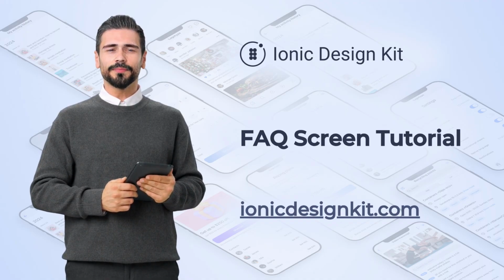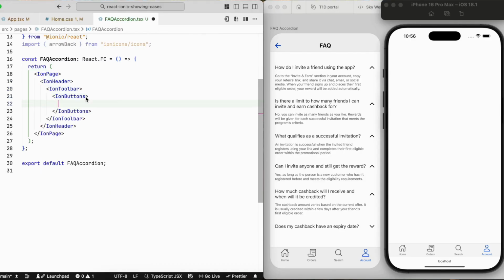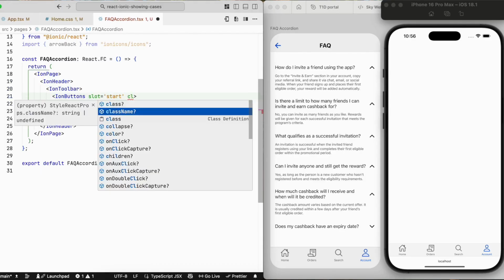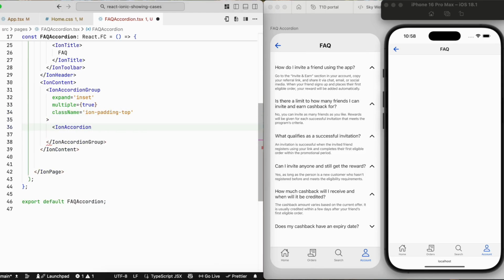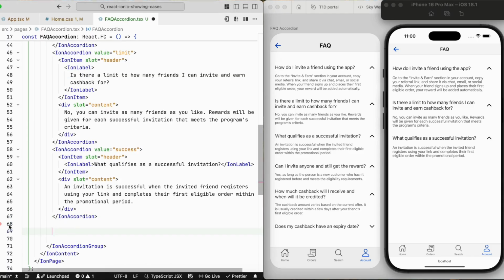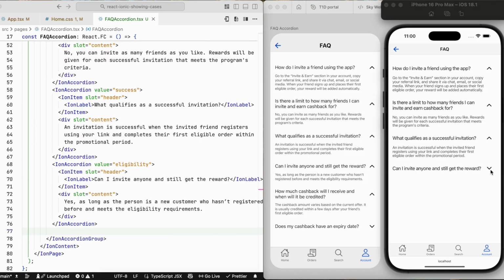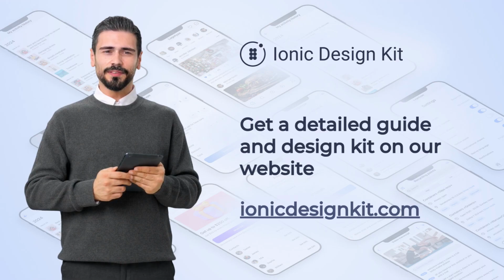How to Create an FAQ Accordion Screen | Ionic Design Kit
Design a clean and user-friendly FAQ Accordion screen for your mobile app using the Ionic Design Kit. This tutorial is perfect for developers who want to present frequently asked questions in an organized and interactive way. Learn how to implement Ionic Design Kit components such as expandable sections, icons, smooth animations, and clear typography. Follow our step-by-step guide to create an intuitive FAQ Accordion screen that improves user experience and makes finding answers quick and easy.